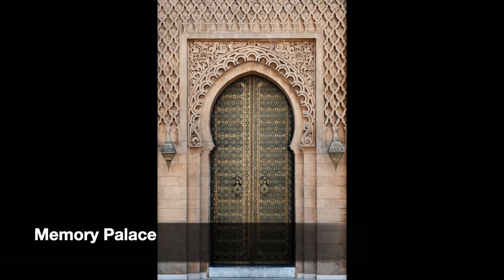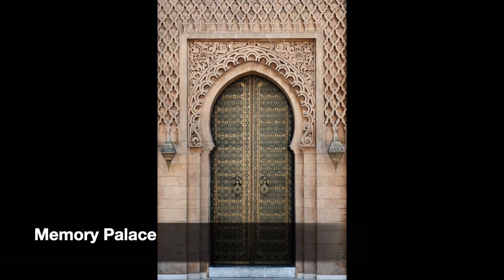How to memorize stuff FAST in science classes // Memorization Techniques for Science Students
Have you ever wanted to learn how to memorize things fast? Stuck on learning a topic because you need to memorize lots of terms, processes, and symbols?

In this video, I'll cover tips and tricks for memorizing more in science classes. This can be helpful for high school, college, grad school, or med school students.

What memorization tricks have worked for you? Do you have a favorite mnemonic?

00:00 Intro
00:43 Good Study Strategies
01:20 What are mnemonics?
02:33 How to make a memory palace
04:11 Word Associations
05:02 Poems, Raps, Songs